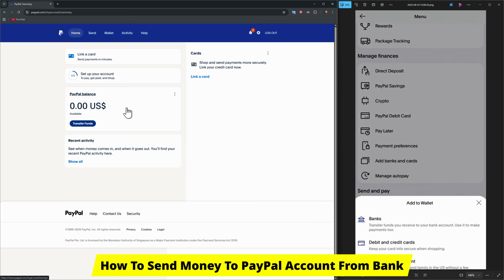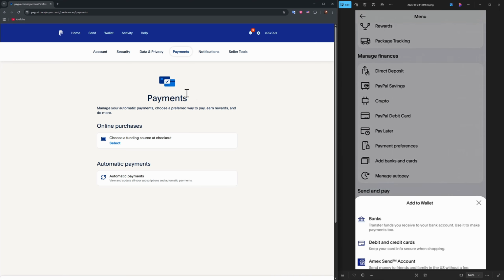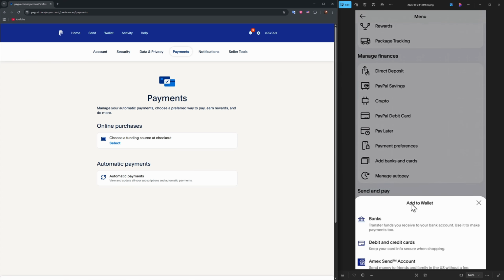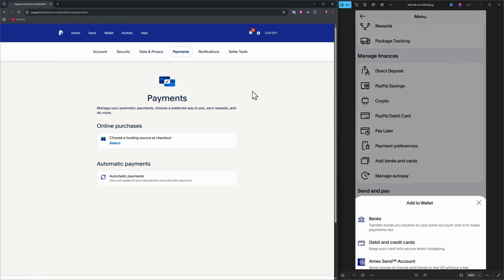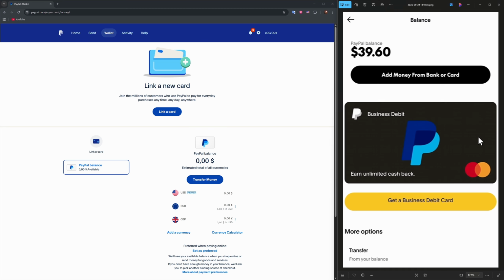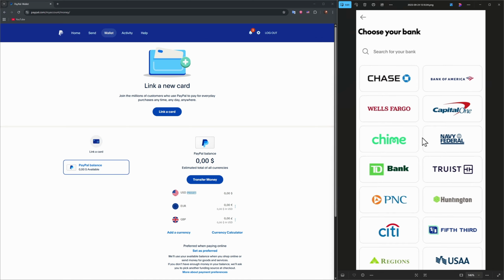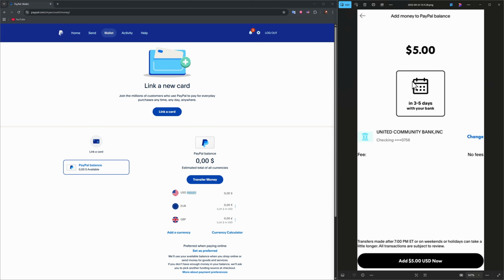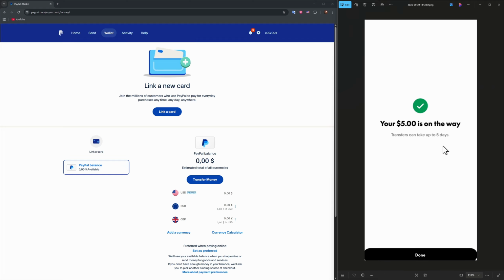How To Send Money To PayPal Account From Bank | Updated & Easy Method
Looking for a guide on how to add money to PayPal from bank account? In this video, we'll guide you on how to transfer money from bank account to PayPal.